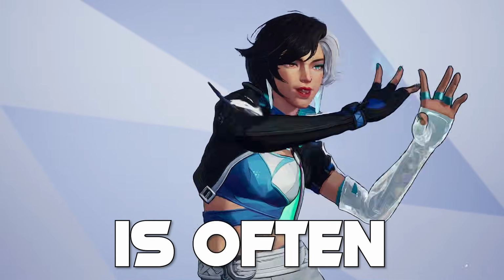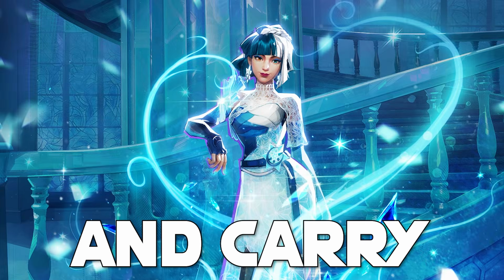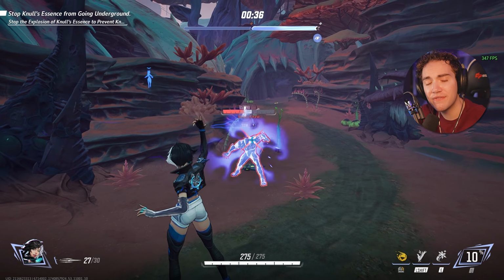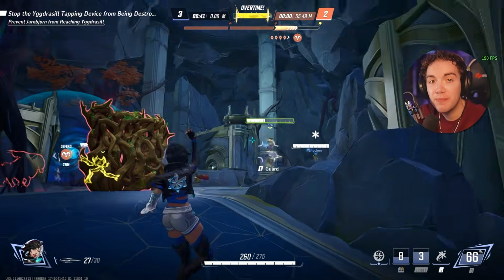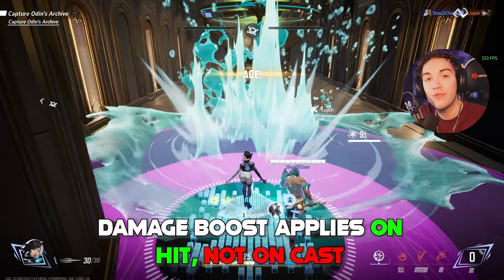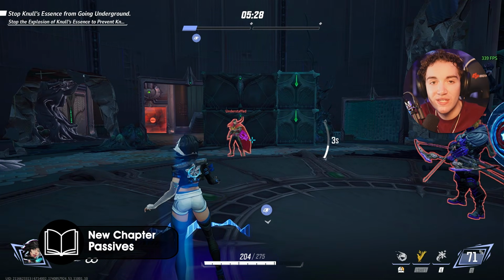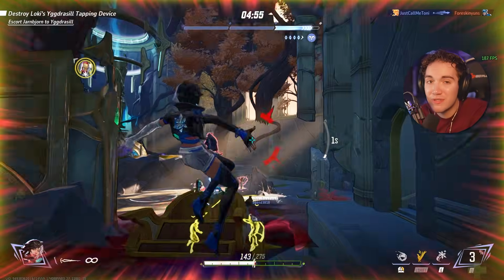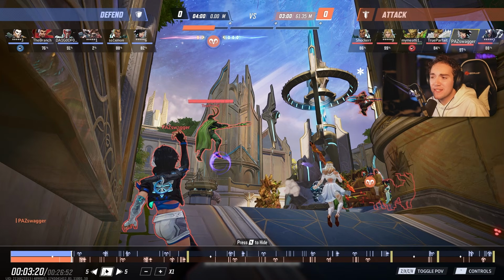Luna Snow Guide | The BEST Comprehensive Guide to LUNA SNOW in Marvel Rivals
Luna Snow is often referred to as one of the "easy" supports, but the difference between someone that just fills Luna when they have to and someone that plays the character regularly is quite large. The problem is, so many people never learn Luna and her intricacies because they aren't willing to put in the work! So, today, we are going to cover Luna Snow and everything you need to know to pop off and rank up with the character in the BEST Comprehensive Guide available for the hero on the market!
Intro - 0:00
General Philosophy - 0:21
Light & Dark Ice (Primary Fire) - 0:53
Ice Arts (Clap) - 4:38
Absolute Zero (Snowball) - 6:38
Share the Stage (Idol/Mark) - 8:56
Fate of Both Worlds (Ultimate) - 11:26
Passives - 15:31
Counters - 16:39
Synergies - 17:47
Vod 1 (How to Troll) - 19:39
Vod 2 (How to Troll Part 2) - 21:51
Vod 3 (Ultimate Farming) - 23:36
Thank You for Watching! SUBSCRIBE :D - 25:29
Outro - 25:47